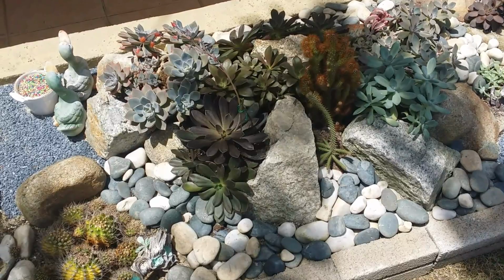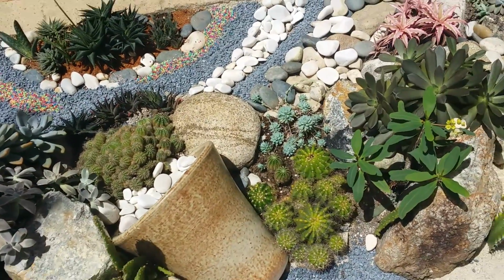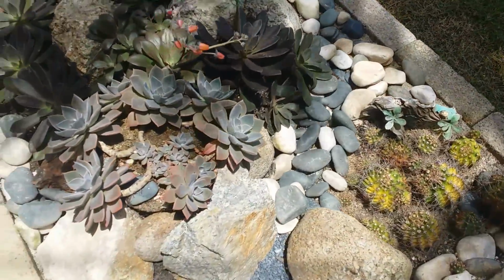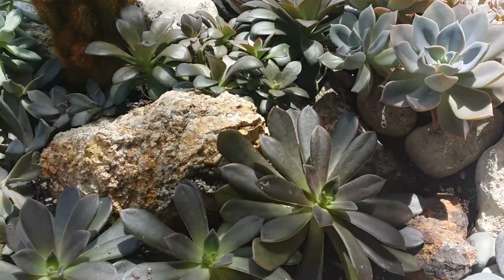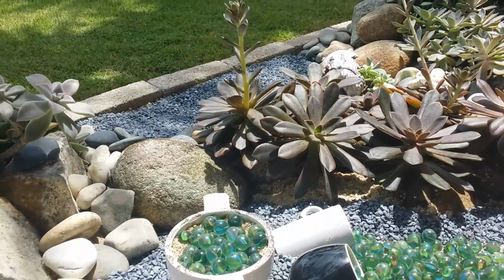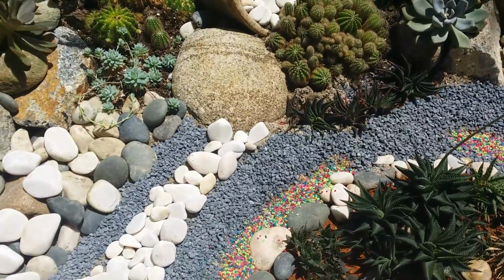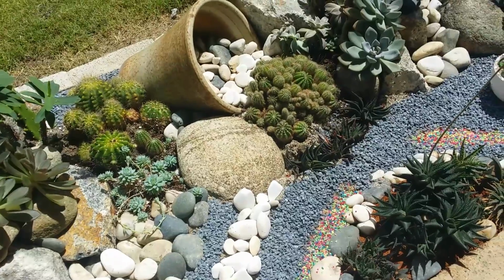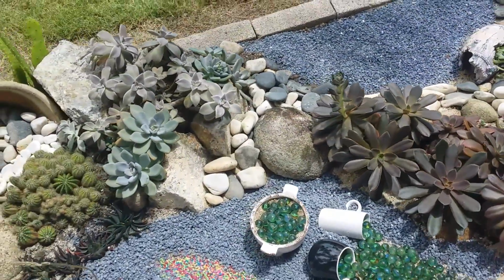Succulents Rock Garden Update